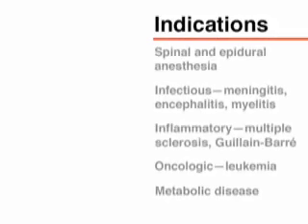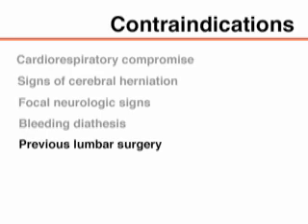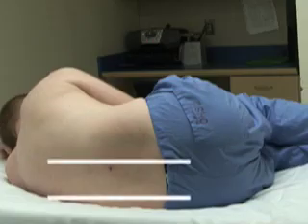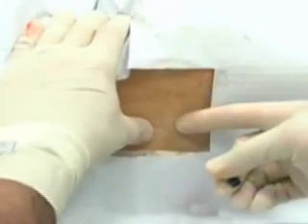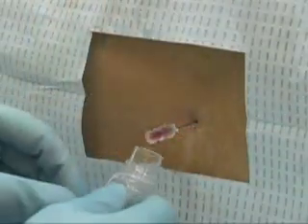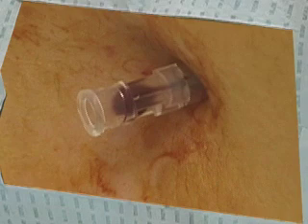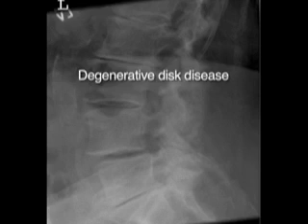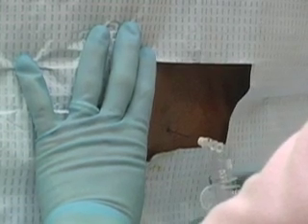Lumbar puncture [NEJM]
IM Resident Curriculum - Procedures 2
Expert video by New England Journal of Medicine